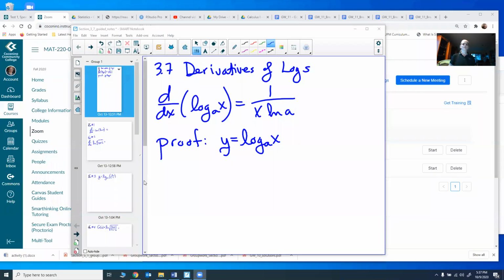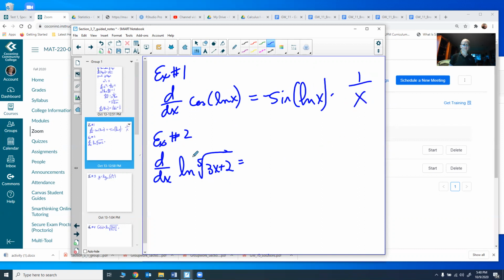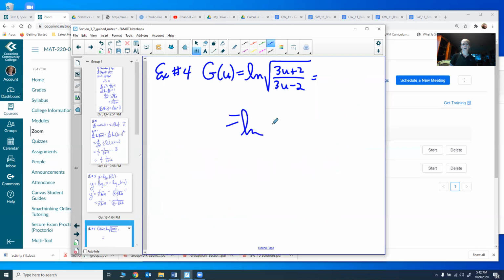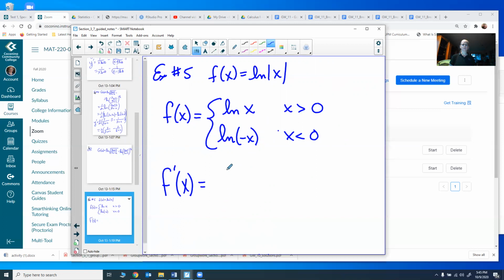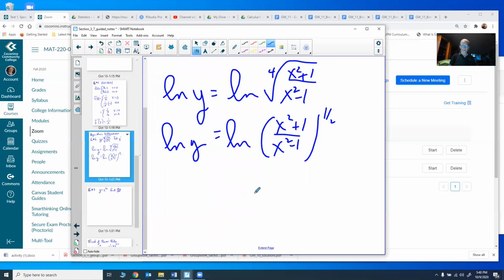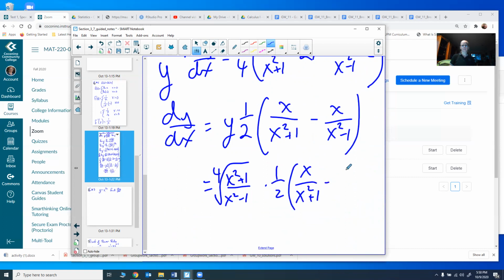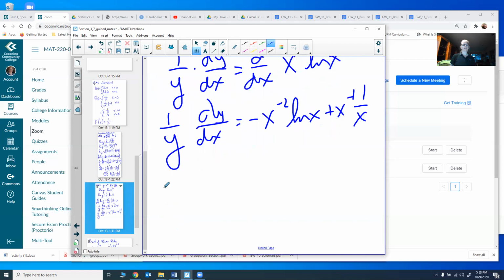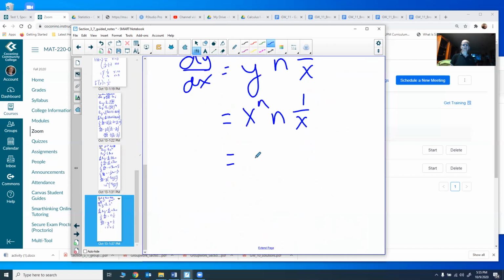Section 3 7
Section 3.7 of the Stewart Concepts and Context textbook for Calculus I. This section demonstrates the derivative of logarithmic functions.